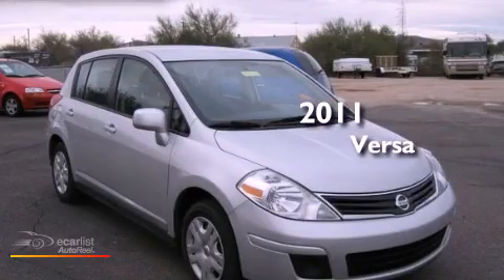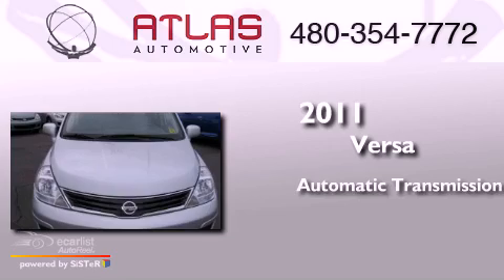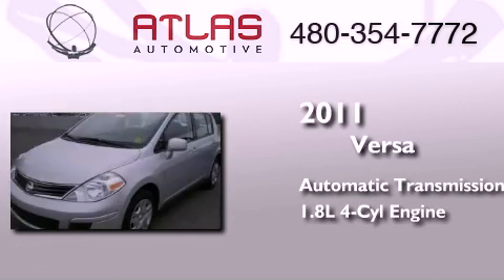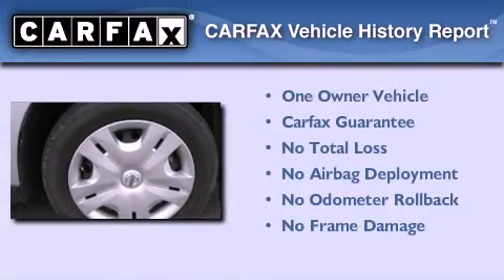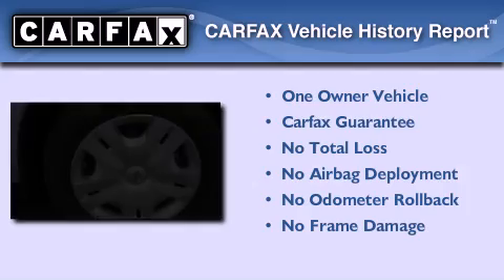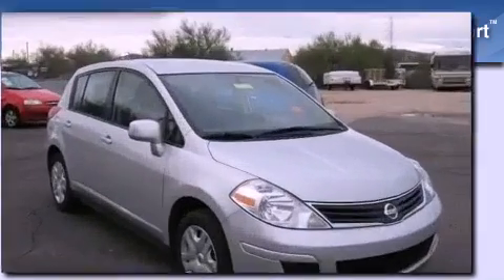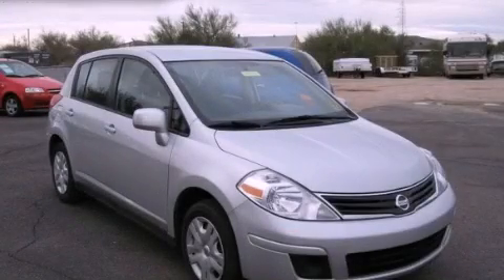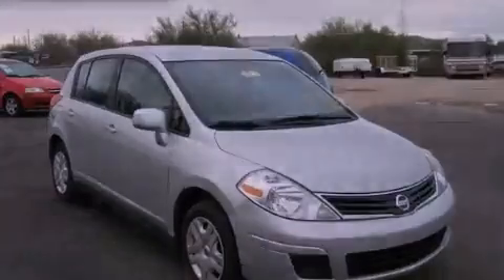2011 Versa Mesa AZ 85207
Year : 2011
 Make :
 Model : Versa
 Engine : 1.8L DOHC 16-valve CVTCS I4 engine
 Trans . : Automatic
 Exterior : Silver
 Miles : 46,718
 Interior : Other